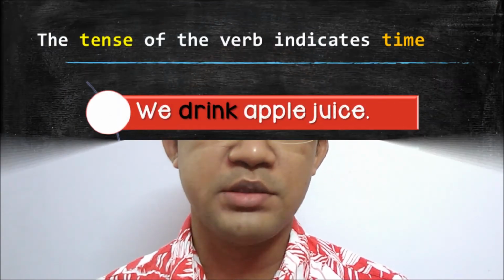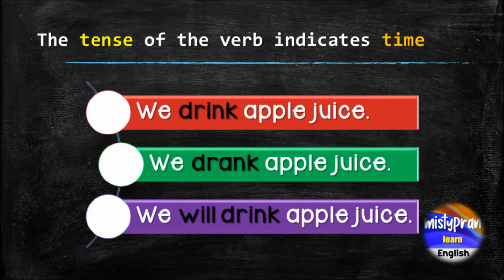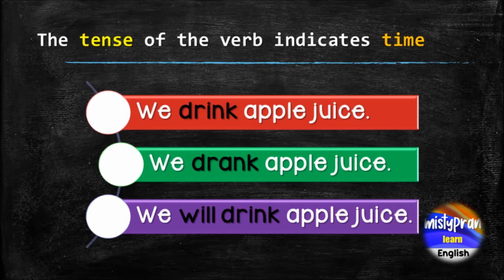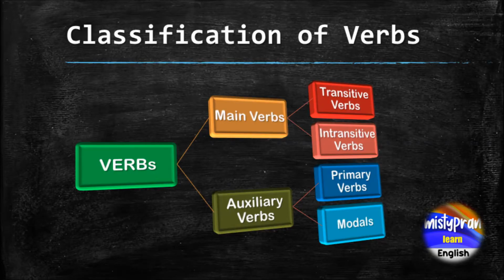VERB | Verbs in English Grammar | Verb forms| Verb Definition and Verb Types ~ Part-1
What is a Verb in Grammar? What are verb tenses? What are the verbs and its types?
This short yet effective video has the answers.
Verb definition,its classification, their importance are well explained in this video.
This is the Part-One of this video on English grammar for beginners series.
You may find this video useful to these topics-
Students of various grades may also find this helpful.
Learn English lessons and improve communication skills,especially spoken English.

 A verb is a world used for saying something about a person or a thing.
A verb is also a word that denotes being, having, or doing or an action in any form .

Credit : Sound - Dolby Labs